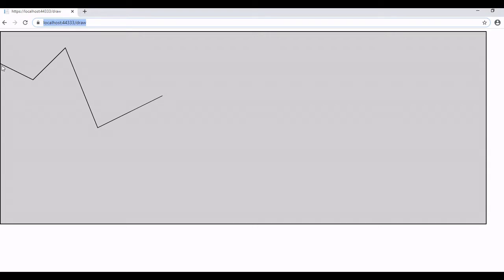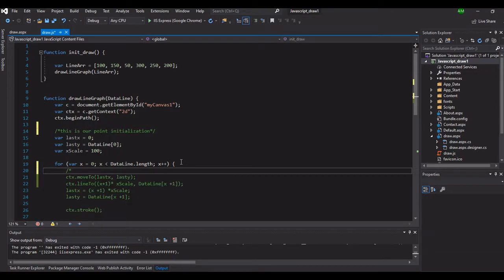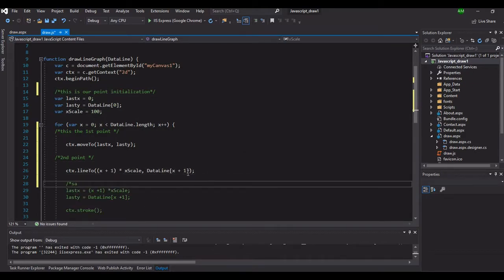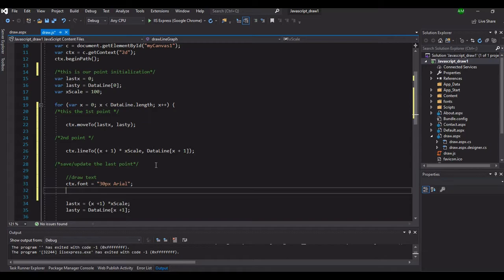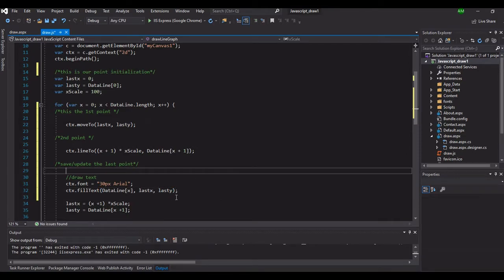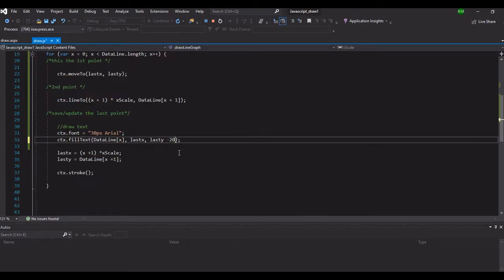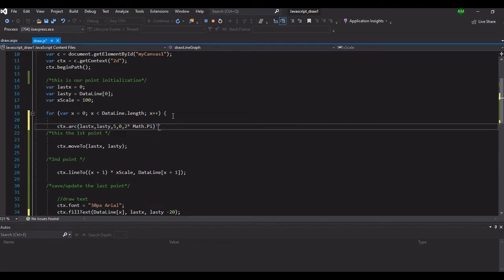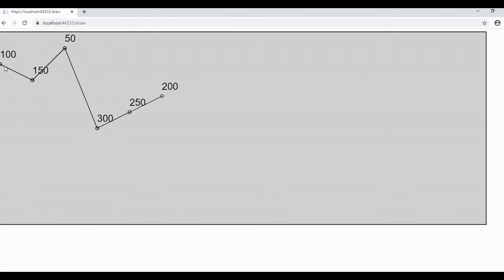Basic Javascript canvas drawing using Visual Studio (episode 3) - Adding labels to the line graph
Drawing using html canvas with Javascript. In this episode, we will write code to draw a line graph with labels and point circles on each.